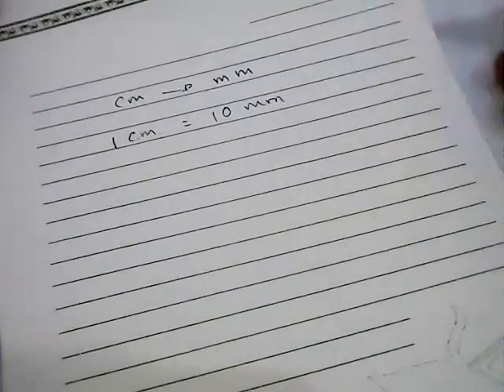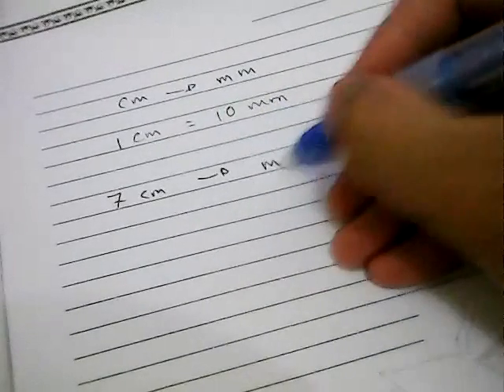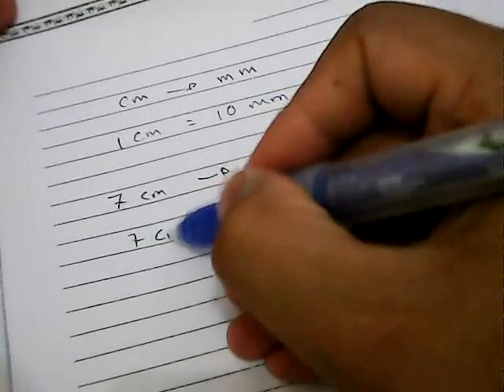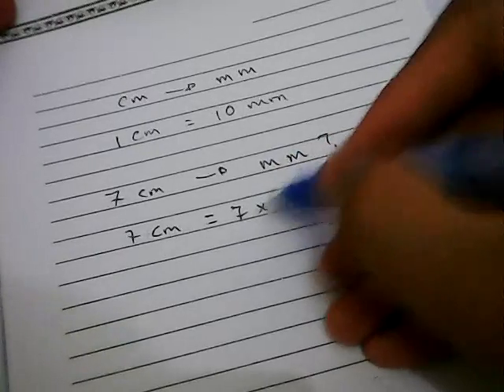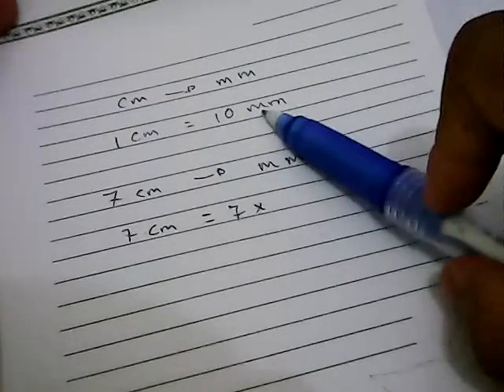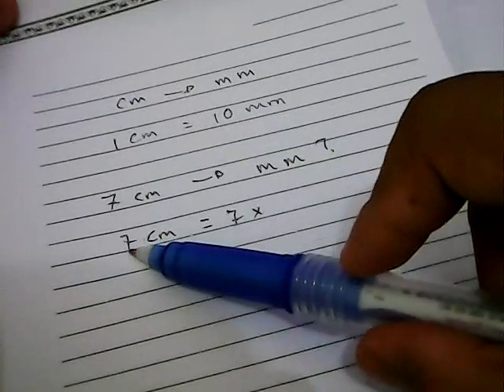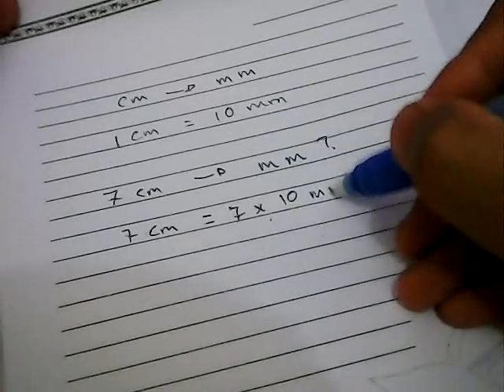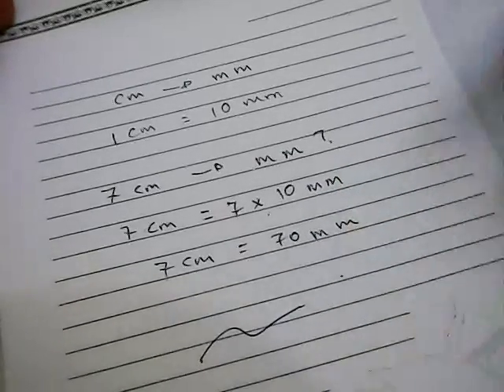✅ WOW... 😲 Convert Centimeter to Milimeter (cm to mm) - Formula, Example, Convertion Factor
How to convert Centimeter to Milimeter (cm to mm) ?
this tutorial will show you how to convert Centimeter to Milimeter (cm to mm) with example, formula and convertion factor

cm. mm
mm.
mm..